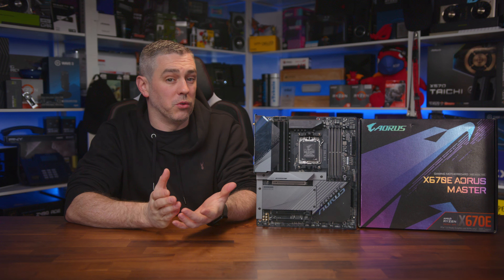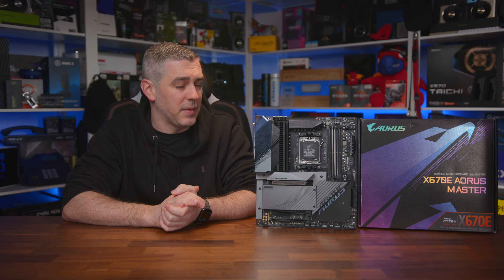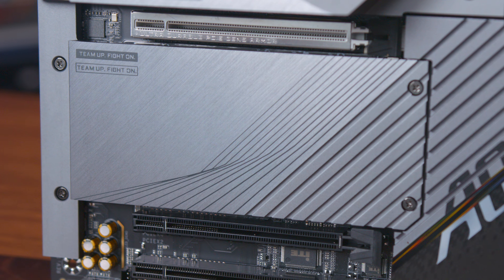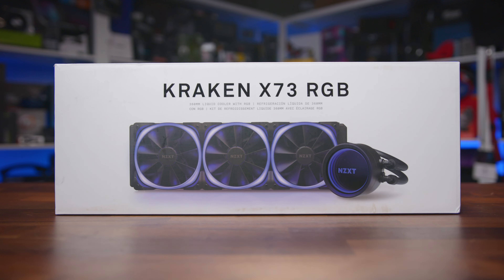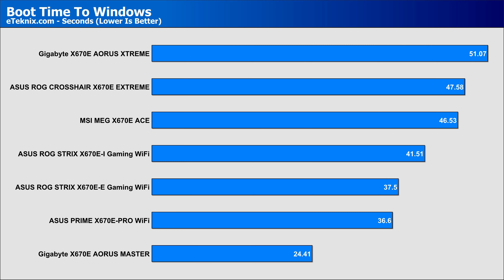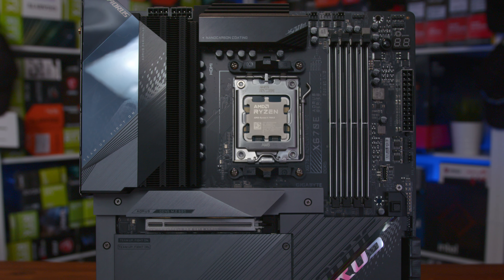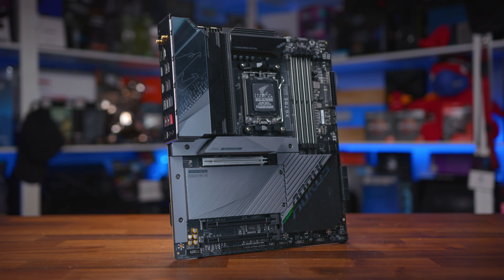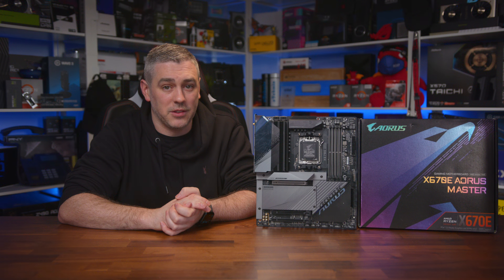Gigabyte X670E Aorus Master Review [VRM Thermals | Power | Operating Costs]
I’ve always been a massive fan of the AORUS Master lineup of boards so hopefully the X670E AORUS Master can continue the trend.